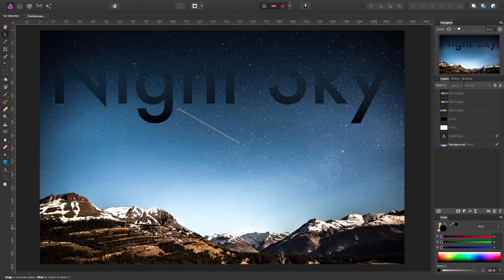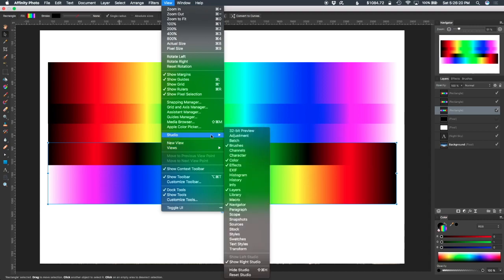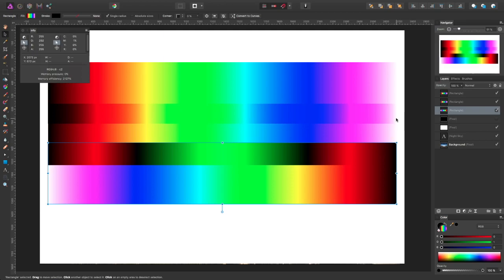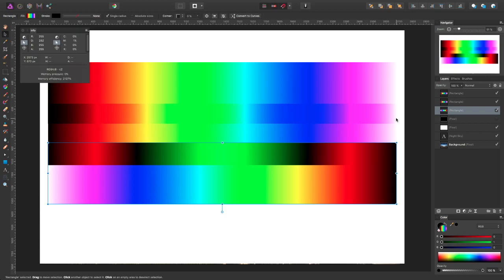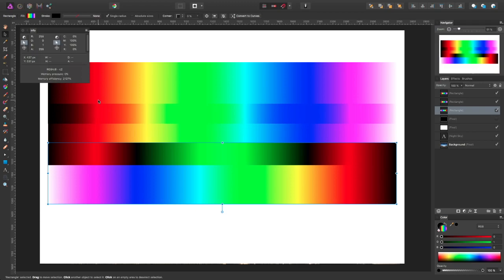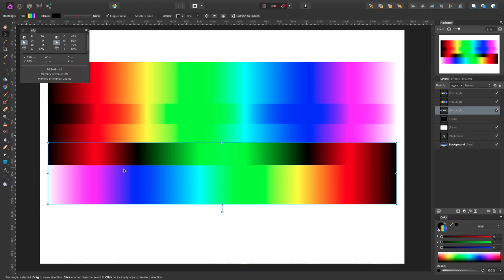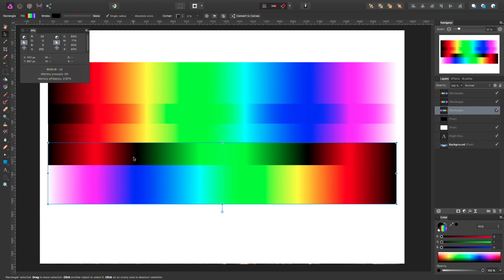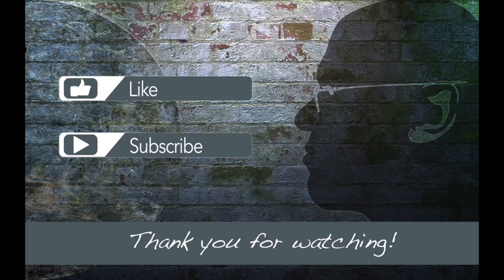Affinity Photo: Multiply Layer Blend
Layer blend modes are common in a number of raster and vector based applications. PhotoShop, Illustrator, Sketchbook Pro, Affinity Photo and Affinity Designer all include them. The multiply blend mode is typically used to darken elements overlayed on top of another image. I'll take a closer look at what's happening when a layer is blended with multiply.